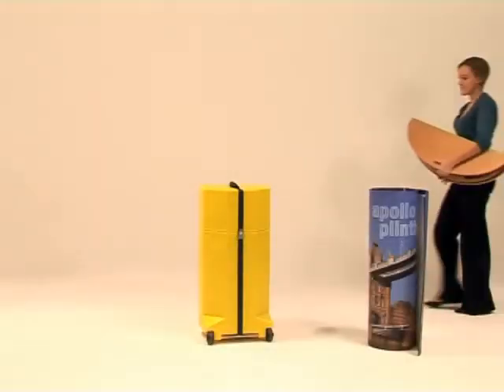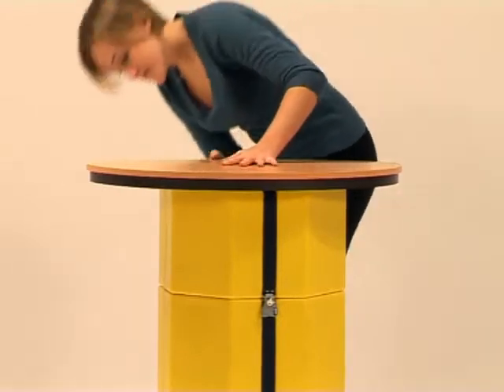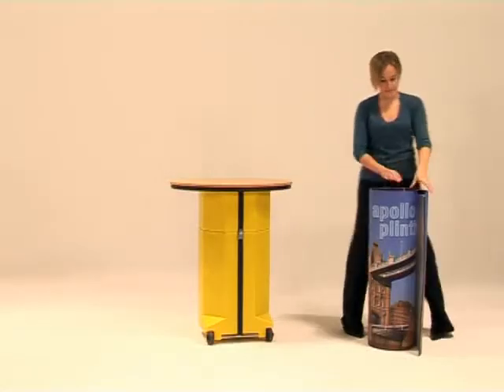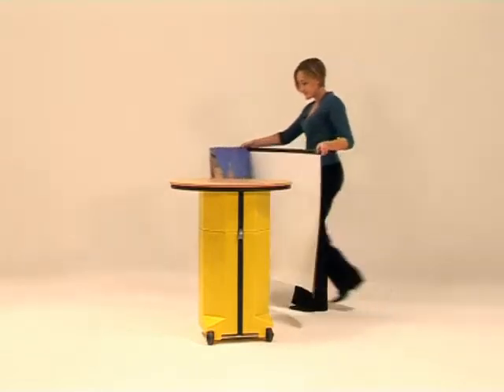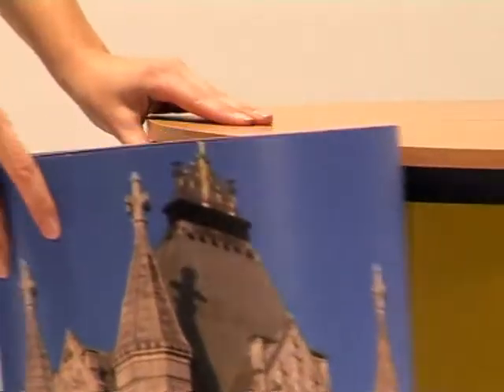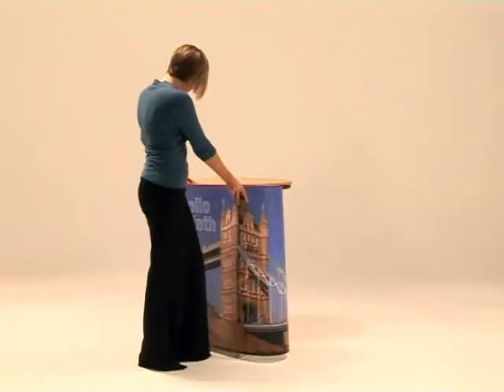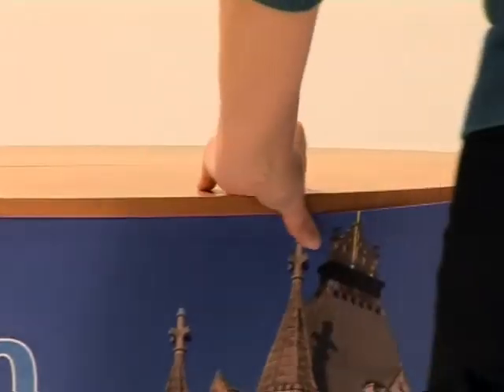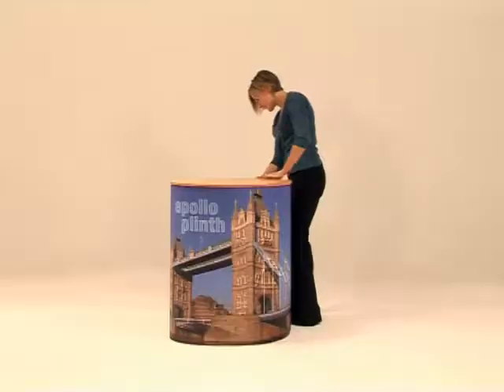Clip Display Ltd Apollo Plinth display system from Clip Display Ltd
Set up instructions for the Apollo plinth part of the Apollo pop up display range. This plinth is quick and easy to set up, the table top sits neatly on top of the carry case and the graphic simply wraps around the table top. The Apollo plinth is ideal for positioning laptops or literature and provides a work space for taking enquiries.